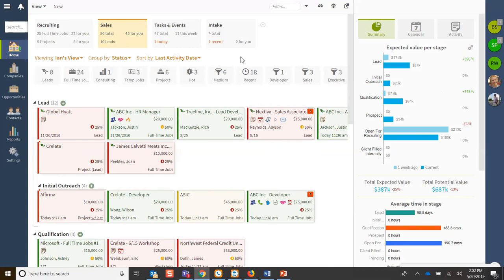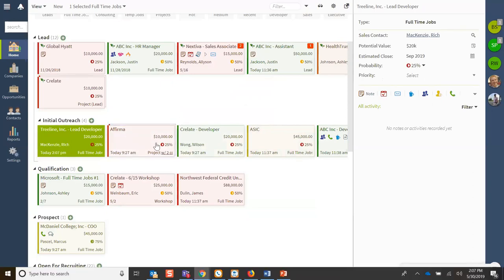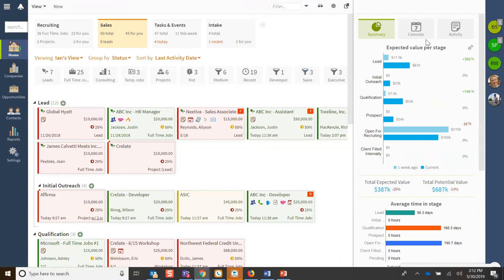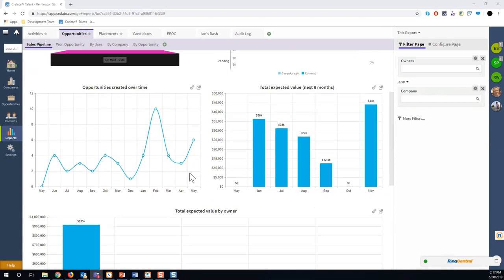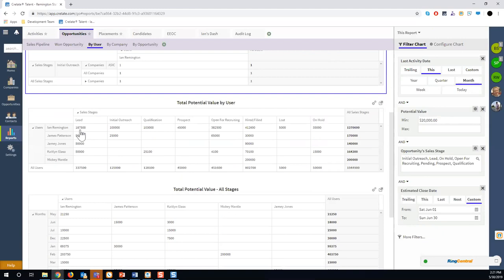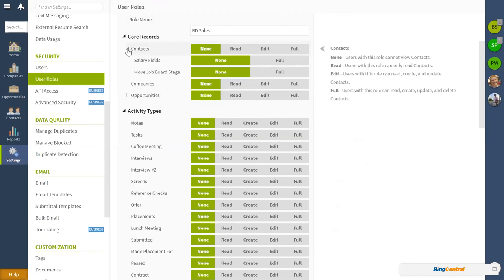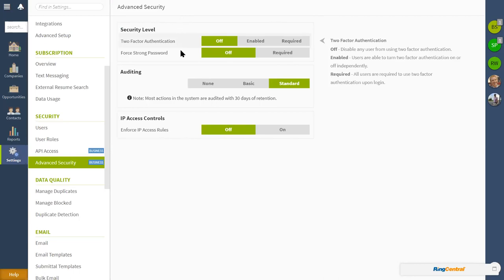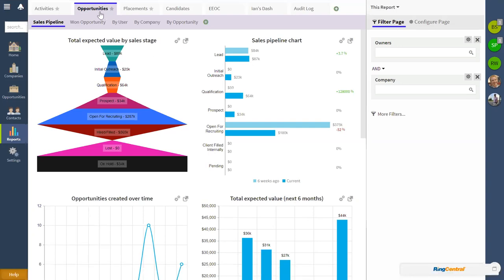Crelate Classroom May 2019: Get the Most from Your Crelate Business Subscription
This video covers all the benefits of utilizing recruiting analytics to measure the success of your recruiting process. If you're making temporary and permanent placements, you can customize opportunities in reports to gather the placement information together and separately.

If you have users across different teams (recruiting, sourcing, business development, etc.) then you might need different levels of access based on user roles. Crelate has advanced capabilities available that allow you to control which members of your team can view certain information.

Crelate is a cloud-based recruiting software company that empowers recruiters to better manage talent and opportunity pipelines in a single solution. With fast and powerful capabilities, Crelate optimizes recruiting processes from sourcing to hiring. Since 2012, the Crelate team has focused on customer success and prioritizing innovation based on user feedback. Customers have called Crelate the “Best ATS on the market” and a “Recruiting game-changer.” Join over 900 recruitment teams that improve their hiring efforts with Crelate. for more information.